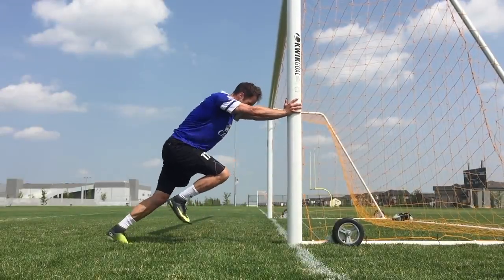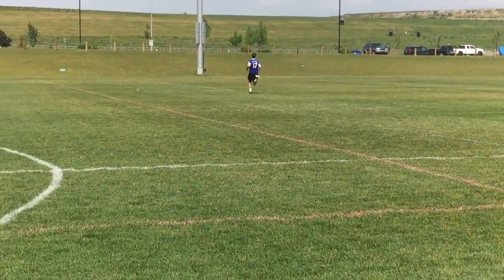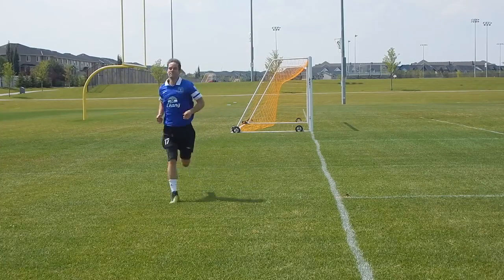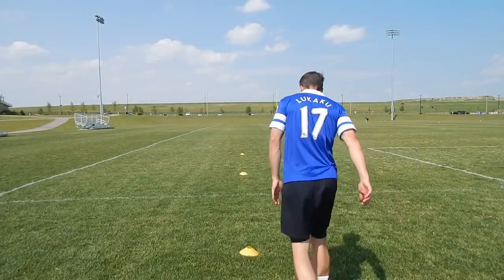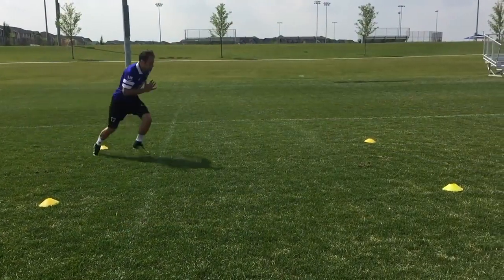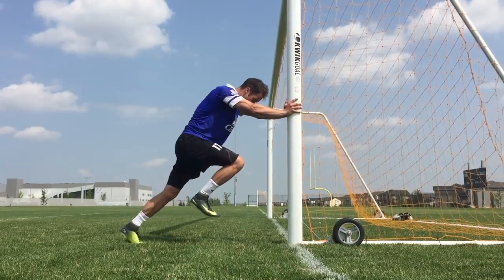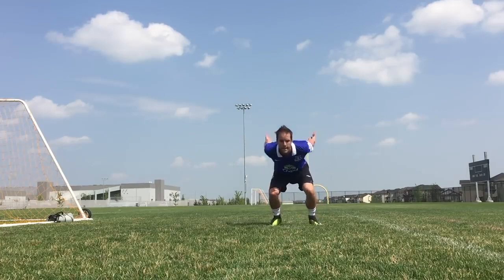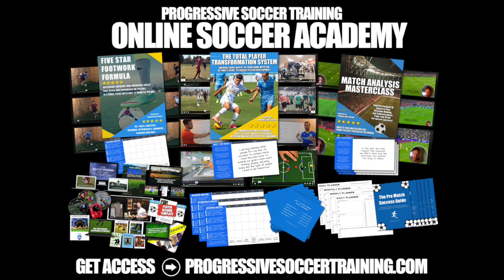How I get MATCH FIT for football / soccer (Football Fitness Training Drills)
Are you a footballer or soccer player looking to get in better shape for the game? If so, you've come to the right place. Coach Dylan from Progressive Soccer Training and in this video, I'll be sharing with you how I get match fit for football and soccer.

So, how can you start getting fit for football? The answer is simple - start moving! The longer you wait, the harder it gets. Getting better at fitness is all about building momentum. In the beginning, it might feel overwhelming, but the more you do it, the easier it becomes to find motivation. Don't wait until everything is perfect, start now!

If you're wondering why you're getting tired so easily during soccer games, it could be due to lack of hydration, poor nutrition, low training consistency, or low training intensity. It's important to address these factors if you want to improve your soccer fitness.

Now, let's talk about the best football fitness training drills to get match fit. In this video, I'll be showing you some fun football fitness drills that will help improve your stamina, speed, and sharpness. These drills are high intensity soccer fitness drills that can be done with or without a ball. Incorporating these drills into your soccer fitness training will help you become a better player and increase your chances of success on the field.

So, what are you waiting for? Watch this video and start improving your football fitness today! Remember, it's all about building momentum and making progress. With dedication and hard work, you can become the best soccer player you can be.

If you're looking for football fitness, how to improve football fitness, high intensity soccer fitness drills, or soccer fitness drills without ball, soccer fitness training - this is for you.

I hope this description meets your requirements. Let me know if there's anything else I can do for you.